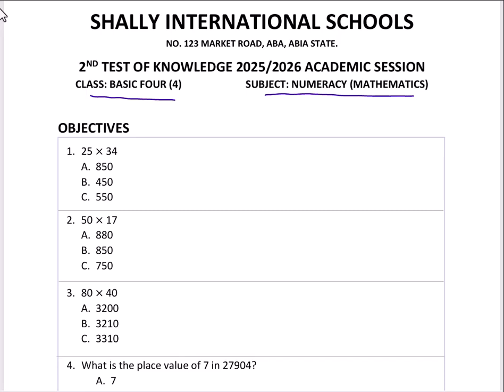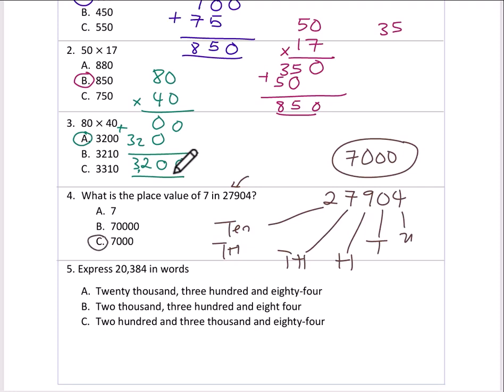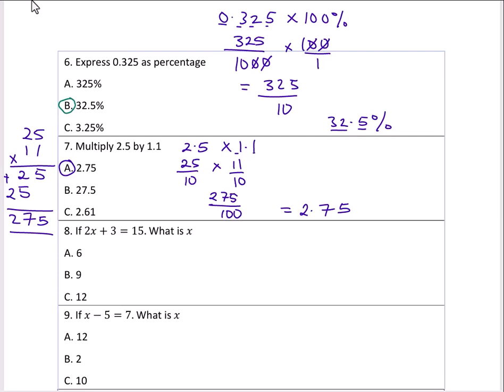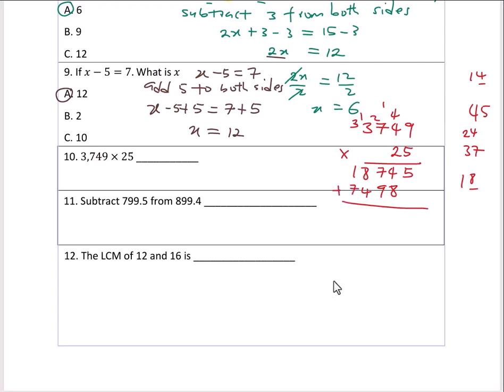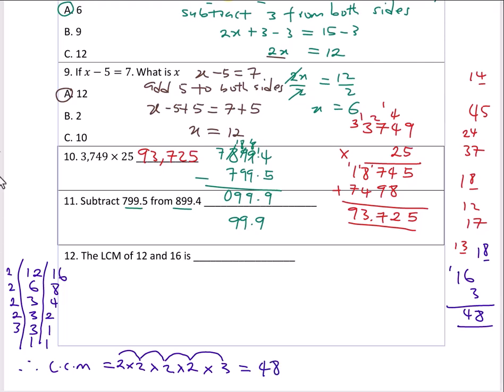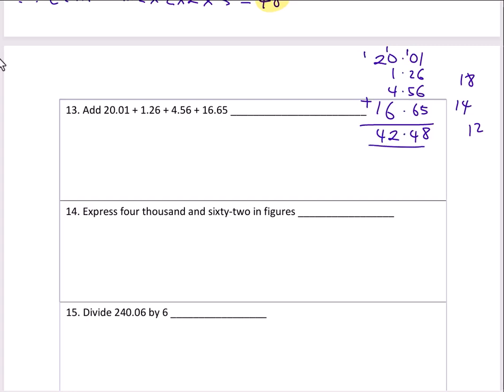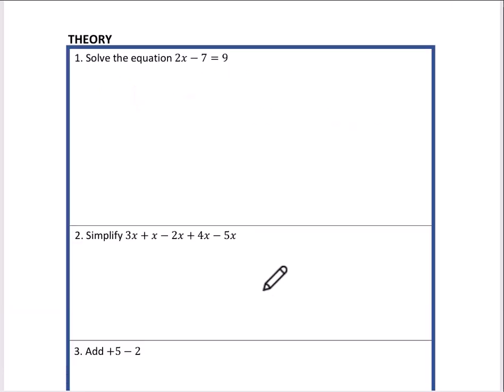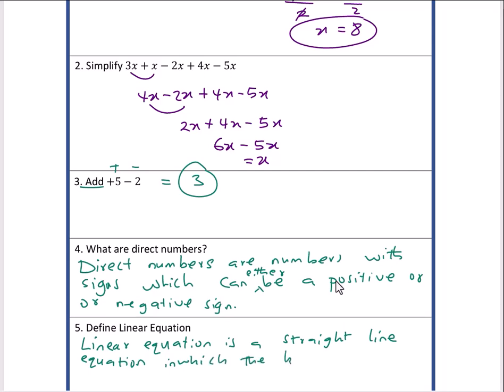Basic Four(4) Exam: 20 Questions solved and explained.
This video solves and explains Basic 4 second term exam for Shally International School. Recommended for primary school exam preparatory and external exams like Common Entrance and First School Leaving Certificate Examination.